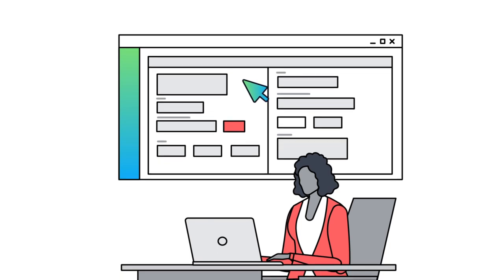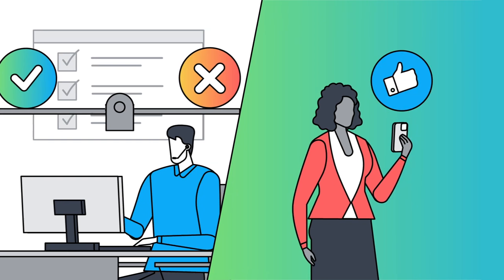Take The Lead With Your Unsecured Loan Process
When customers today are trying to get a loan, they want the process to be fast, painless, and stress-free. Manual processes and slow decisions aren’t acceptable in today’s packed market.

The Mendix Loan Origination template helps lenders streamline processes and improve user experience for customers and loan officers, all at a fraction of the cost of traditional development.

Connect to your core systems, third-party data sources, CRMs, and card management systems. Set parameters to auto-approve.
Make things easier. Customize every part of the template to make it yours.

Mendix helps you take back control of your digital future. Don’t miss out.

More from Mendix:

Transformational Value: What Every Financial Services Firm Should Know About Low-Code